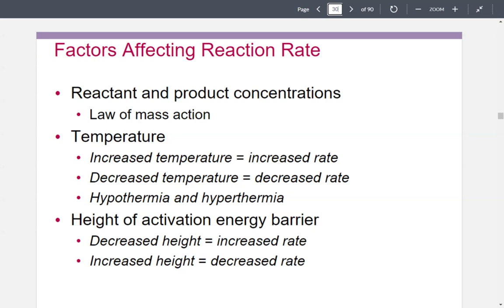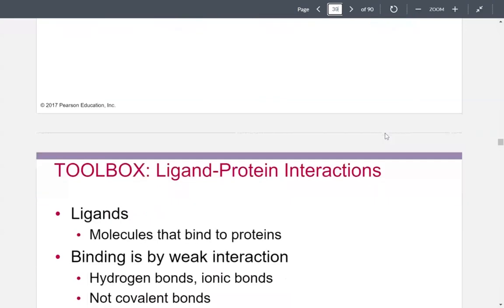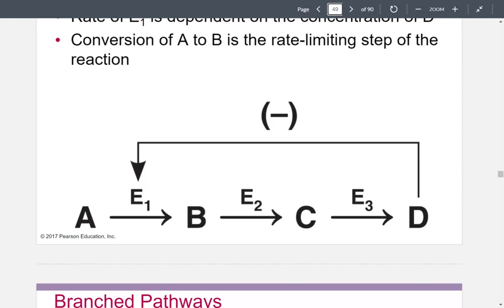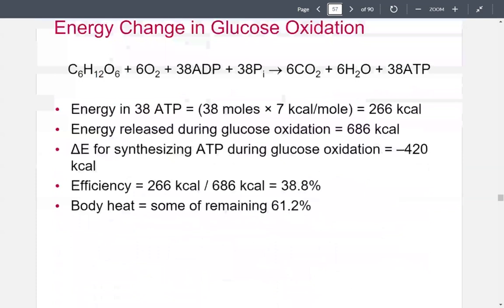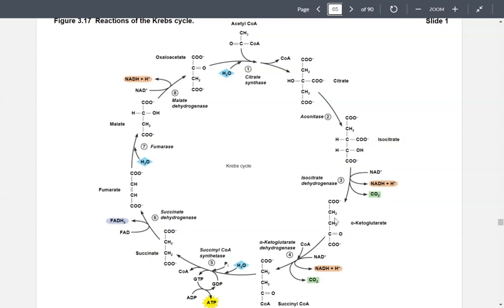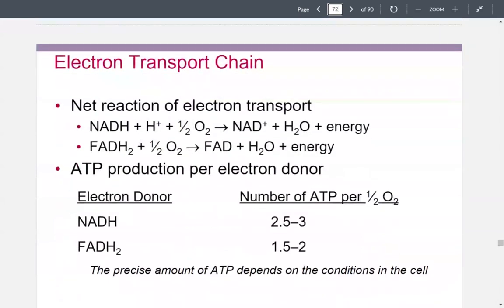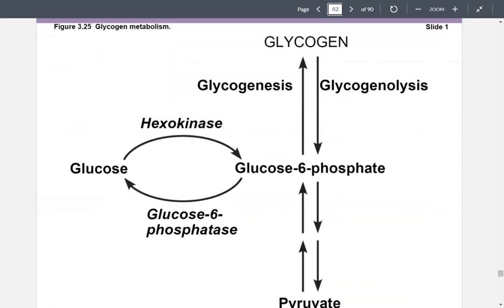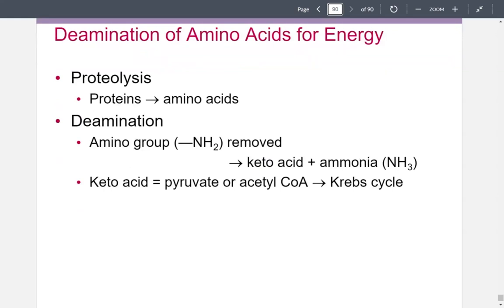Physiology: Ch 3 Cell Metabolism pt2